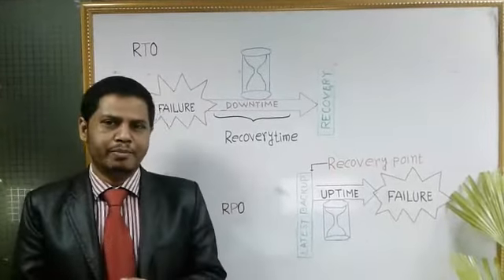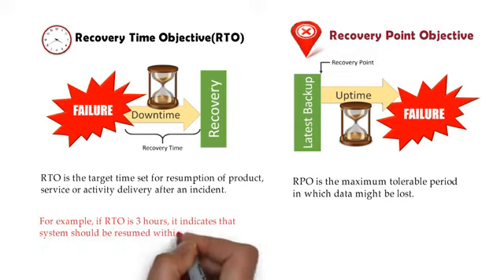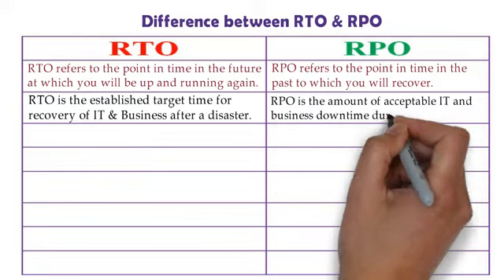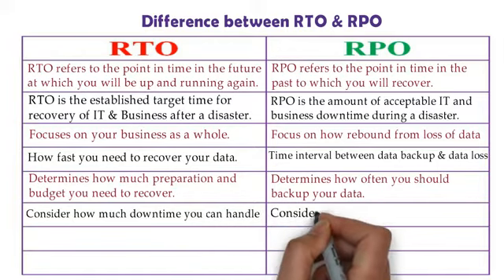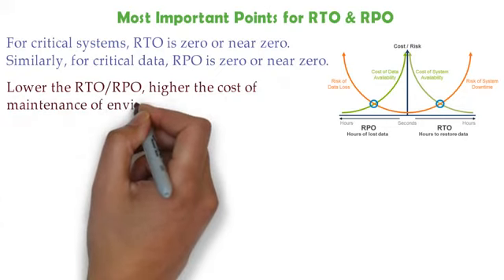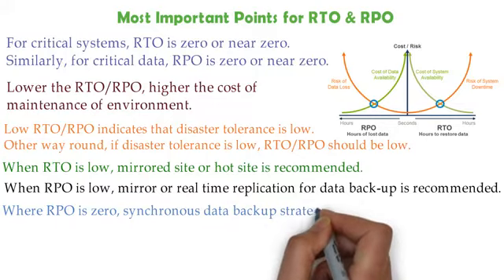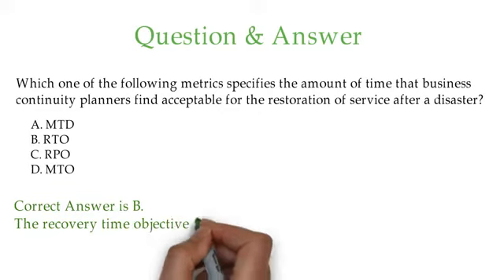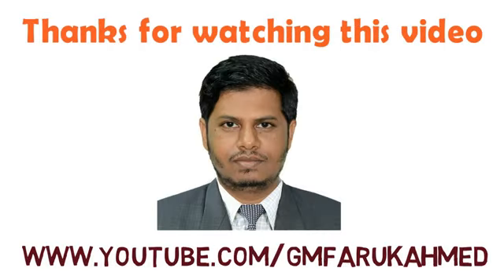RPO and RTO explained | Recovery Time Objective(RTO) vs Recovery Point Objective(RPO)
10 Important Points on RTO & RPO:
1. For critical systems, RTO is zero or near zero. Similarly, for critical data, RPO is zero or near zero.
2. Lower the RTO/RPO, higher the cost of maintenance of environment.
3. Low RTO/RPO indicates that disaster tolerance is low. Other way round, if disaster tolerance is low, RTO/RPO should be low.
4. When RTO is low, mirrored site or hot site is recommended.
5. When RPO is low, mirror imaging or real time replication for data back-up is recommended.
6. Where RPO is zero, synchronous data backup strategy to be used.
7. Both RTO & RPO are based on time parameters.
8. The lower the time requirements, the higher the cost of recovery strategies
9. RTO is the established target time for recovery of IT & Business after a disaster.
10. RPO is the amount of acceptable IT and business downtime during a disaster.

Q: Which one of the following metrics specifies the amount of time that business continuity planners find acceptable for the restoration of service after a disaster?
A. MTD
B. RTO
C. RPO
D. MTO

Q: Faruk is building a disaster recovery plan for his organization and would like to determine the amount of acceptable data loss after an outage. What variable is Faruk determining?
A. SLA
B. RTO
C. MTD
D. RPO